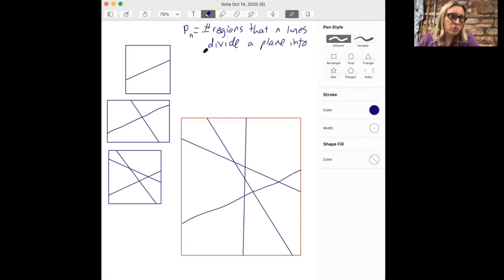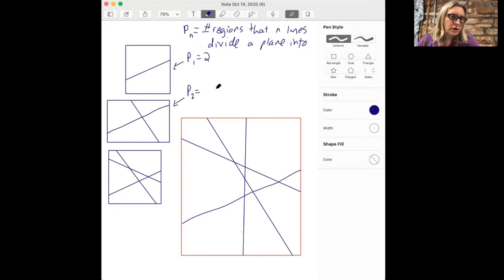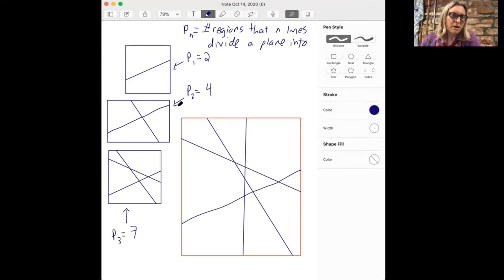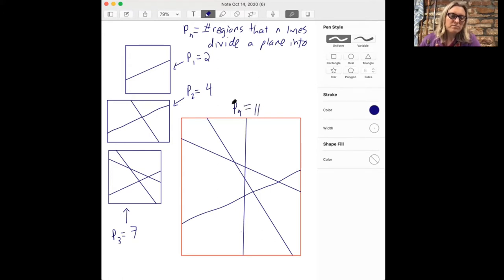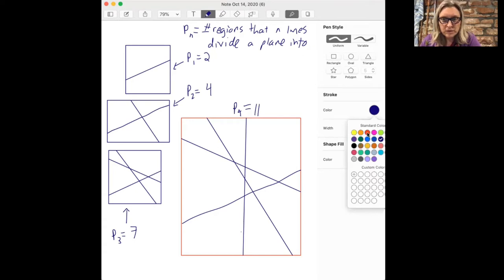Regions of the Plane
Today  we discuss a recurrence relation that describes the process of drawing lines to separate the plane into separate regions.

Course: Math 301 at Colorado State University
Lecturer: Rachel Pries